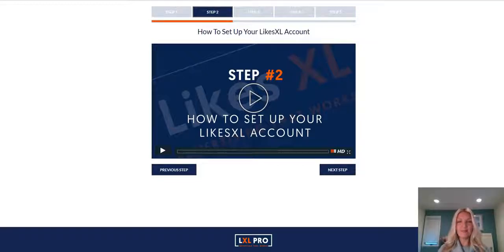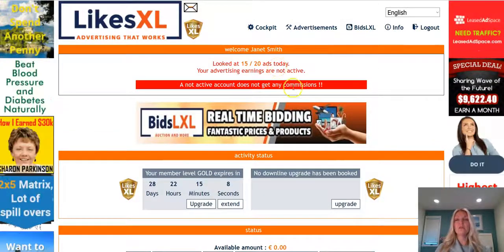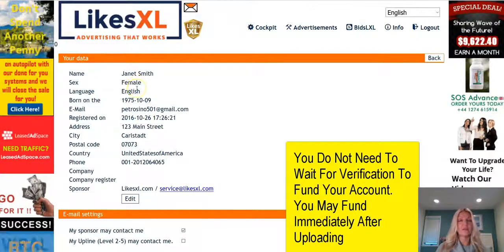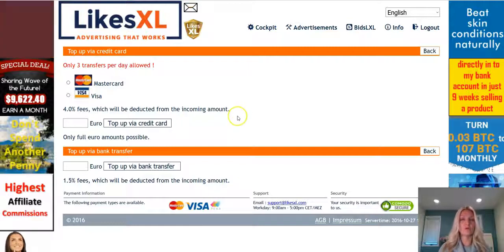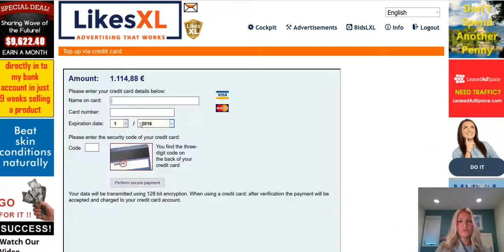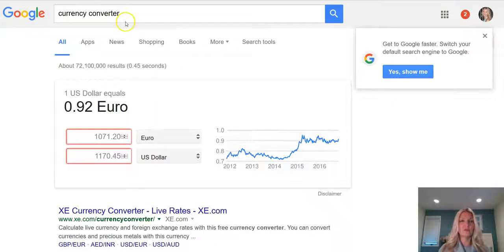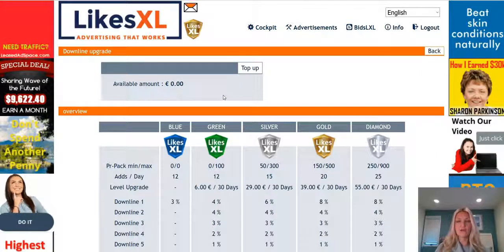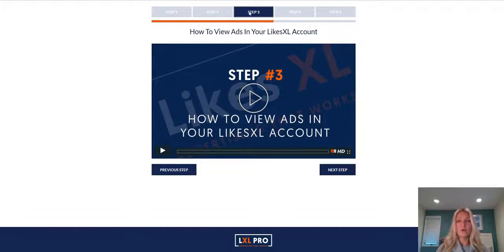Step 2 How To Set Up Your LikesXL Account